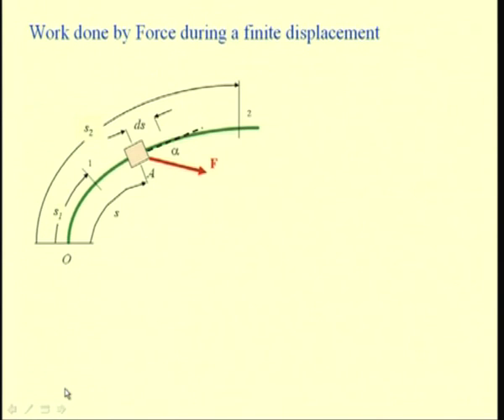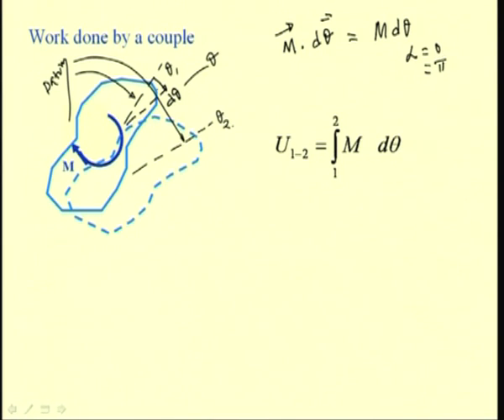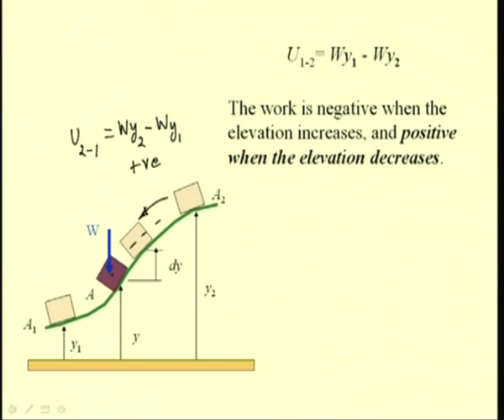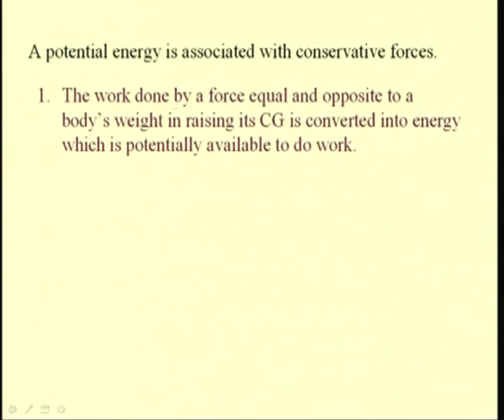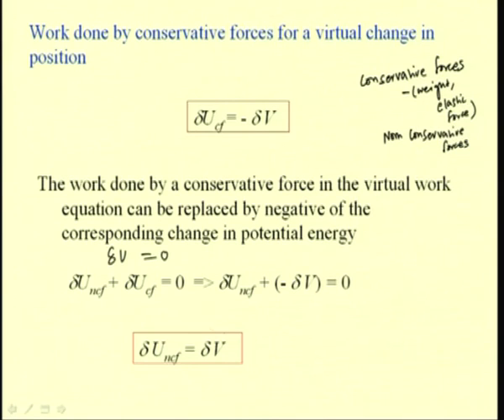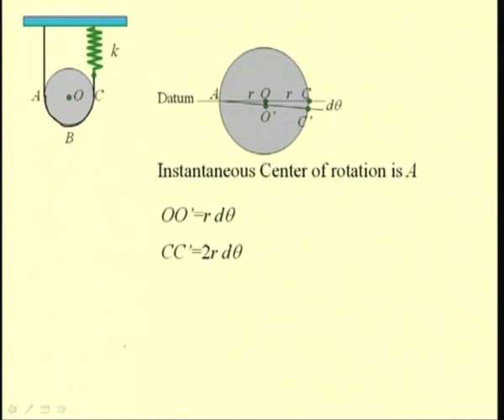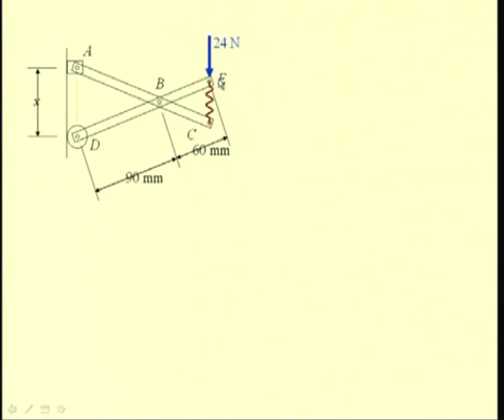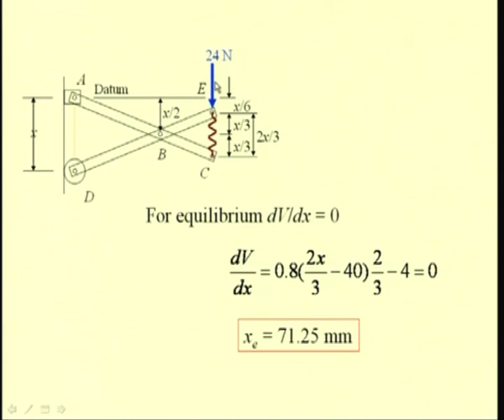Mod-9 Lec-21 Potential Energy